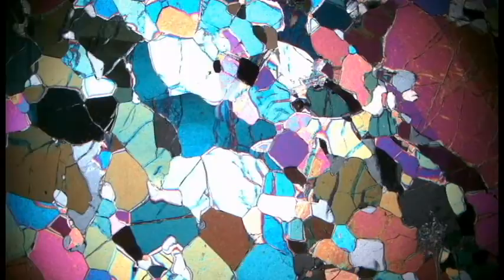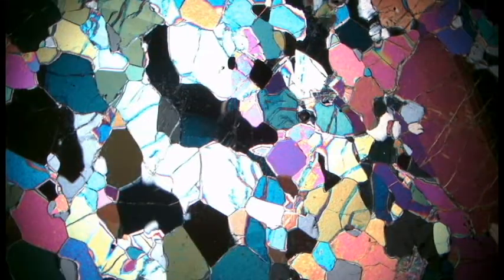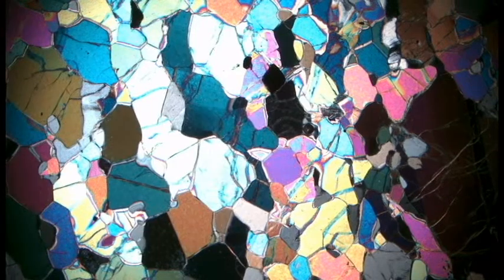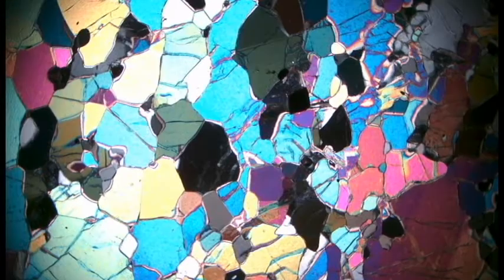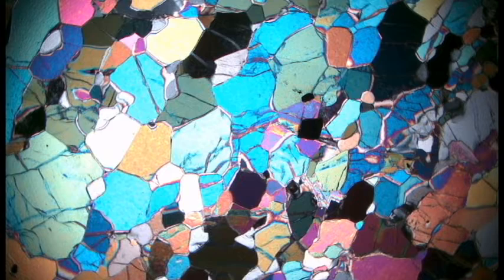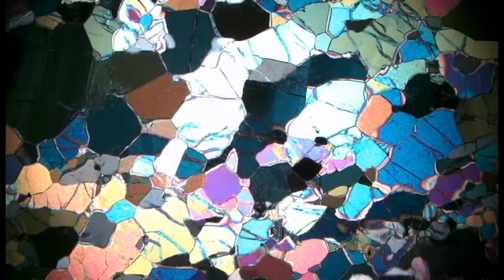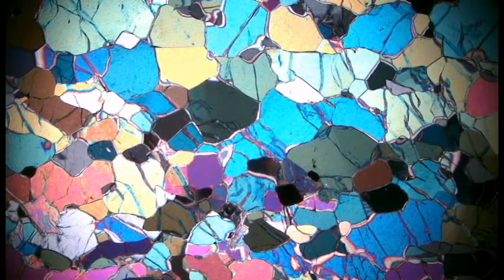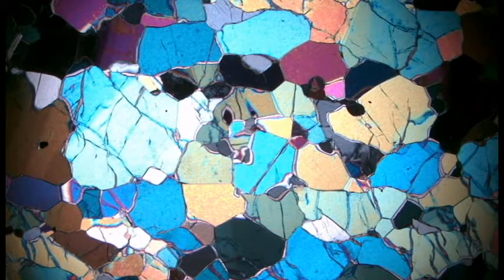Olivine Thin Section Identification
This is a descriptive video on how to identify Olivine in thin section.